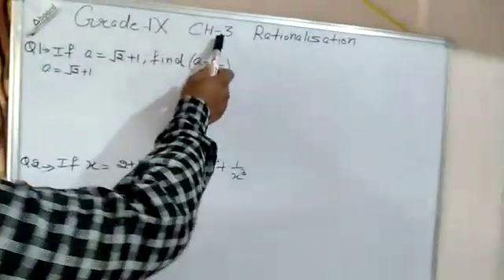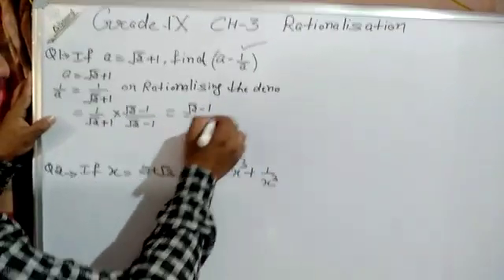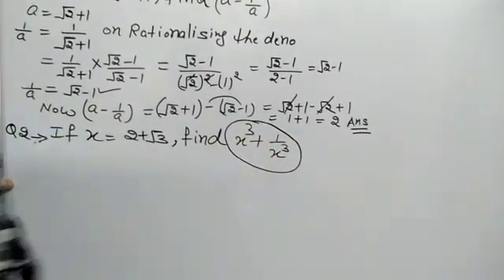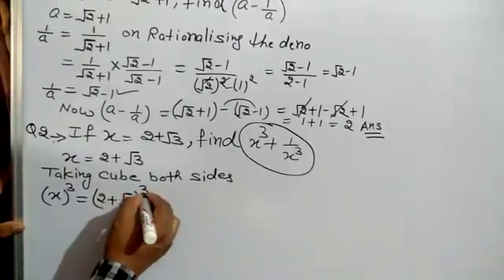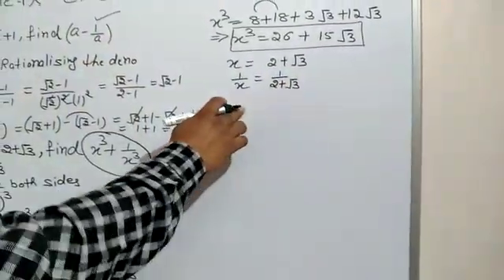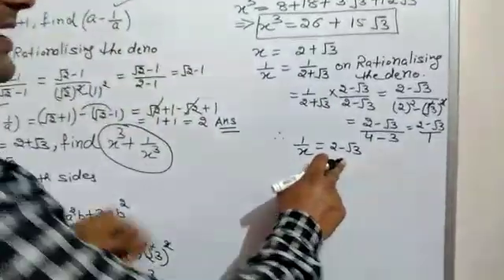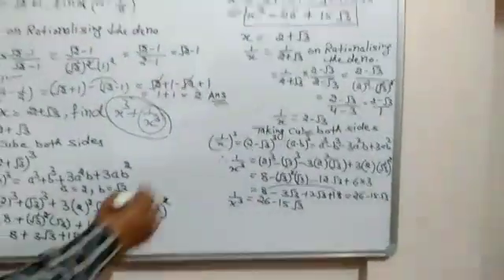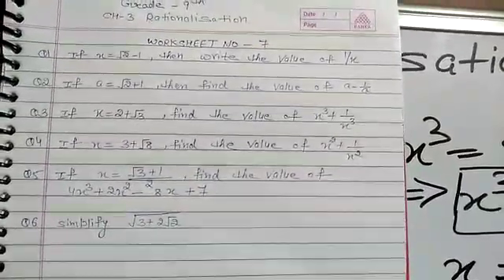Grade 9th Chapter 3 (Rationalisation) (Part-2)